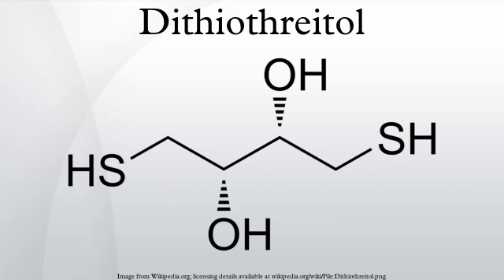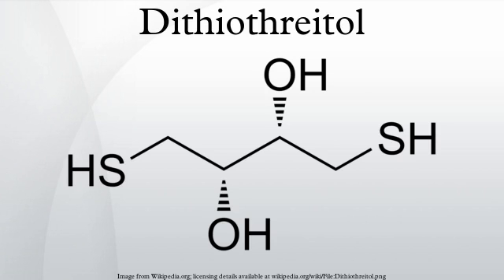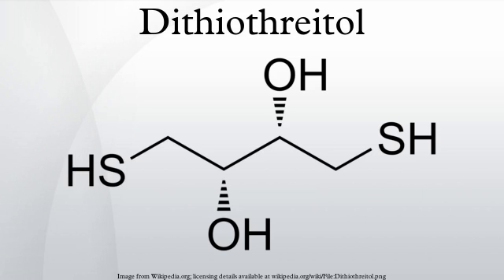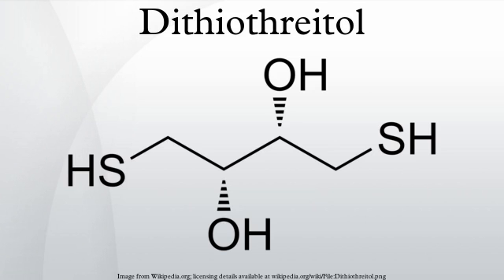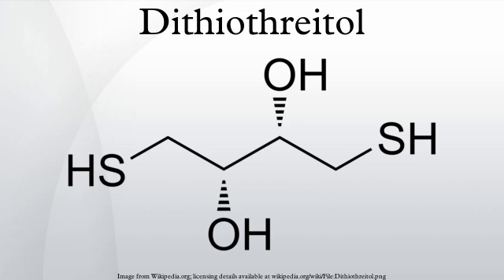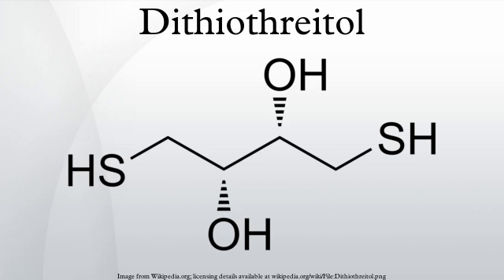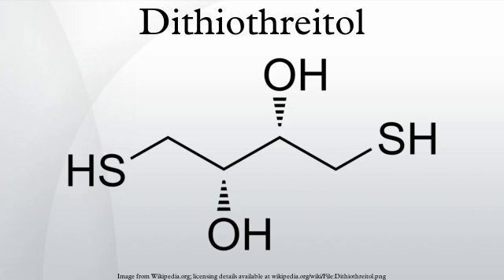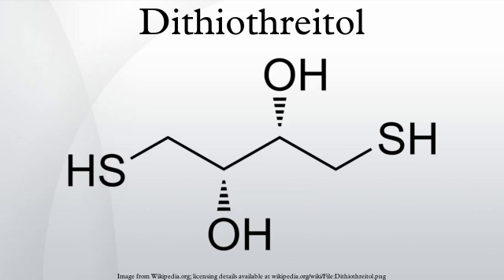Dithiothreitol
Dithiothreitol (DTT) is the common name for a small-molecule redox reagent known as Cleland's reagent. DTT's formula is C4H10O2S2 and the molecular structure of its reduced form is shown at the right; its oxidized form is a disulfide bonded 6-membered ring (shown below). Its name derives from the four-carbon sugar, threose. DTT has an epimeric ('sister') compound, dithioerythritol (DTE).